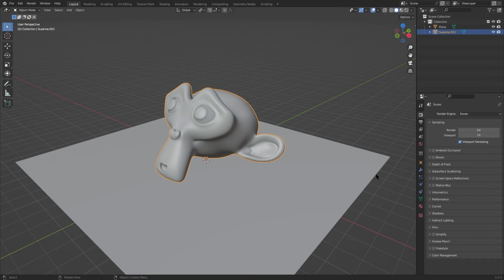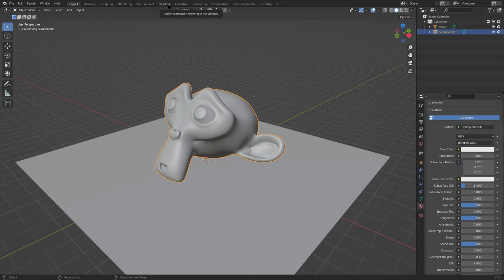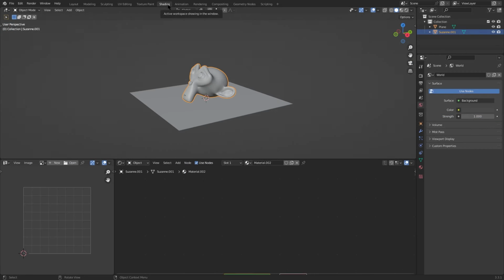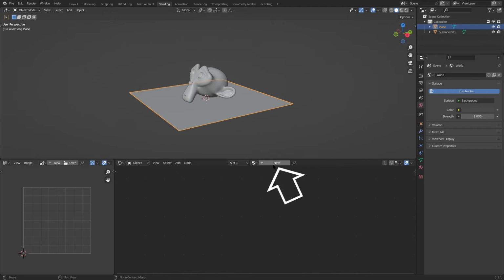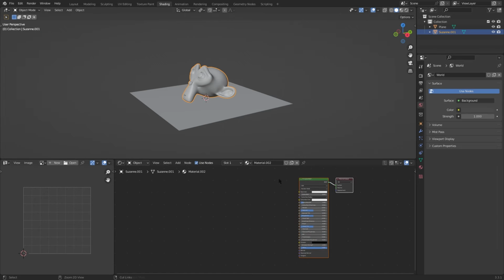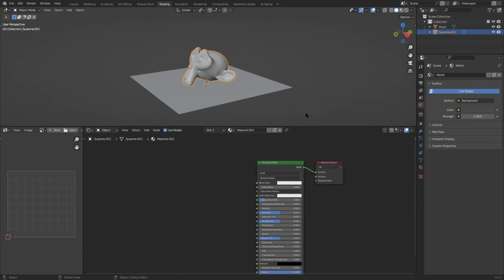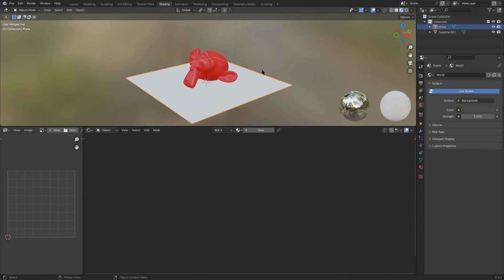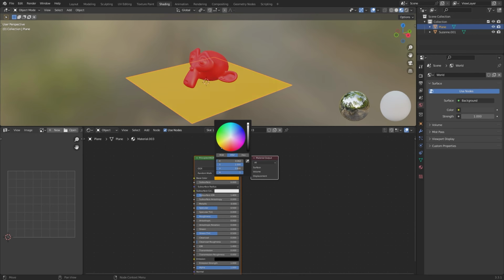HOW TO ADD COLOUR MATERIAL IN BLENDER | QUICK TUTORIAL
Here is the timeline if you want to watch specific parts.
Timestamp :
00:04:22 Adding material properties
00:10:08 Shader tab
00:16:18 Adding material in the shader tab
00:21:09 Shader not showing up
00:34:14 Make sure to be in the material preview viewport
A quick tutorial on how to add color material in blender.
Its you choice either to use the shading tab or in the bottom right
corner to give the object and material properties.
Hope you guys enjoy it. thanks!
I'll be bringing more tutorial videos for you!
Your subscription will help to grow this channel, thanks!!